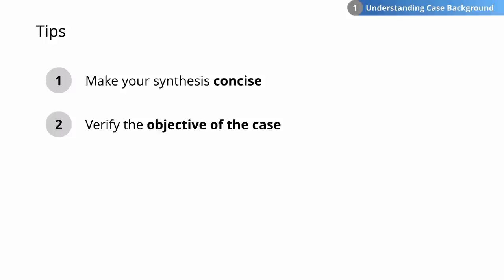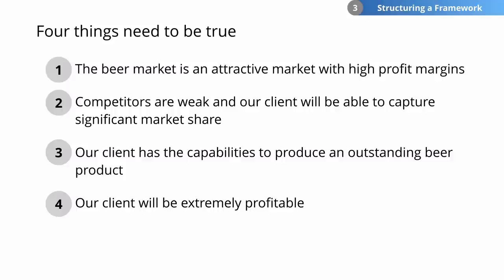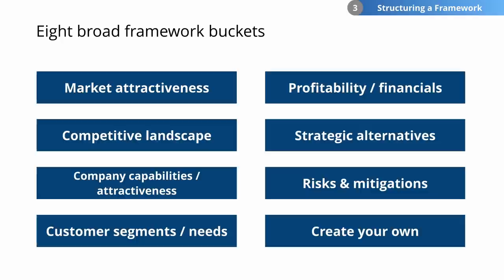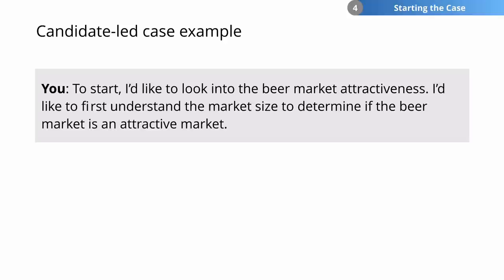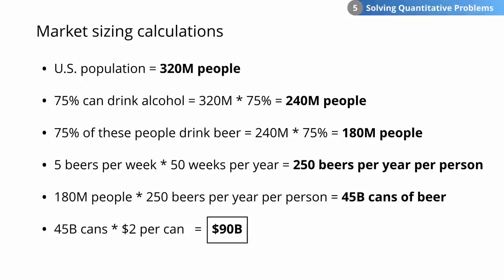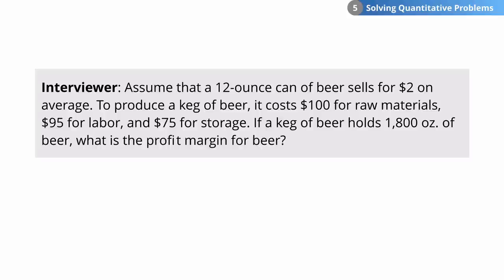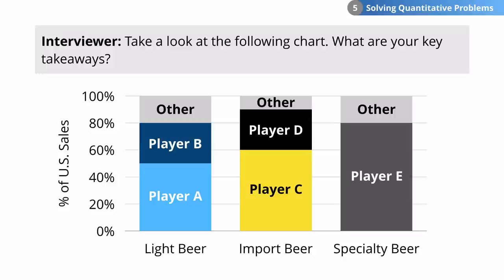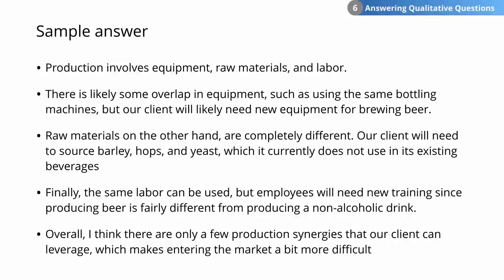Learn Case Interviews in Under 30 minutes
Case Interview Book for Beginners
Case interview Book for Intermediates

In this case interview prep video, you'll learn how to solve consulting case interviews, or case study interviews, in under 30 minutes. You'll learn case interview strategies and frameworks to help you pass your interview and land multiple consulting job offers.

Case interviews are a special type of interview question that is commonly used by management consulting companies, such as McKinsey, BCG, Bain, LEK, Deloitte, and Accenture.

This video covers each step of the case interview, including creating a framework, solving market sizing and other quantitative questions, answering qualitative questions, and delivering a case recommendation.

You will go through a full practice case interview and by the end of this video, you will not only fully understand what case interviews are, but will feel much more confident walking into your upcoming consulting interview.